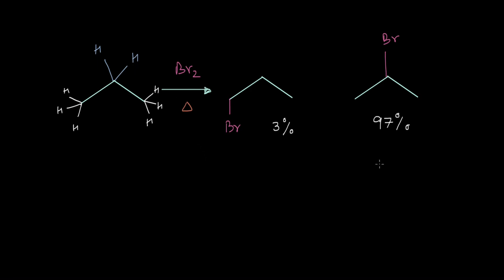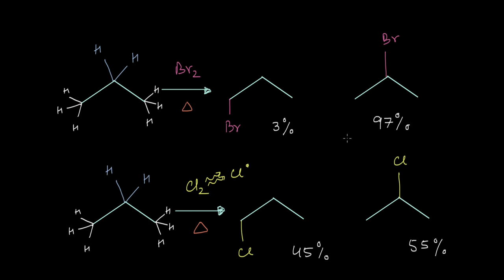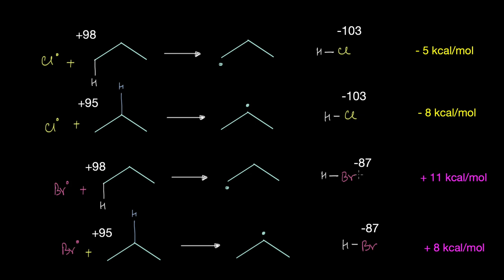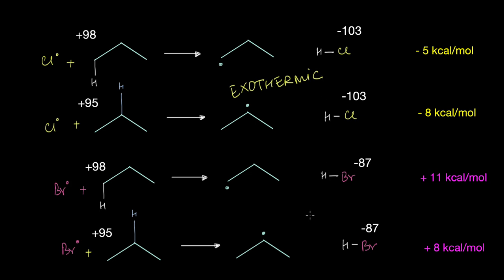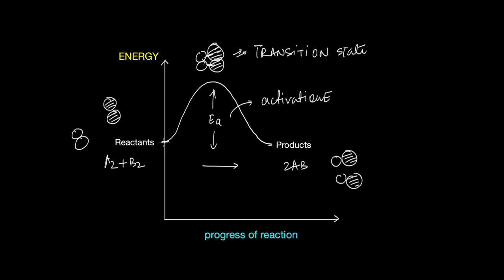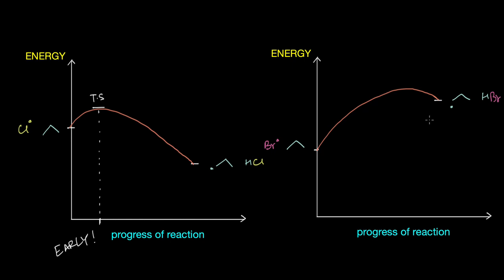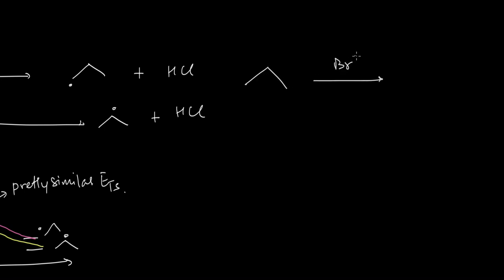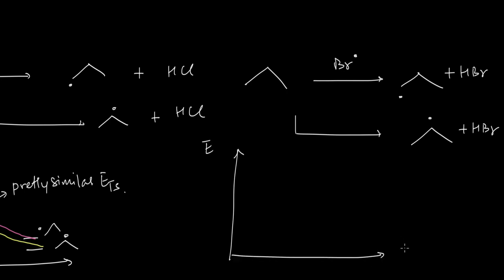Selectivity of Bromination vs Chlorination | Free Radical Reactions | Chemistry | Khan Academy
In this video, we explore why bromination of propane is more selective than chlorination.